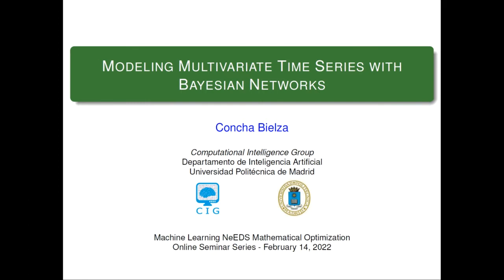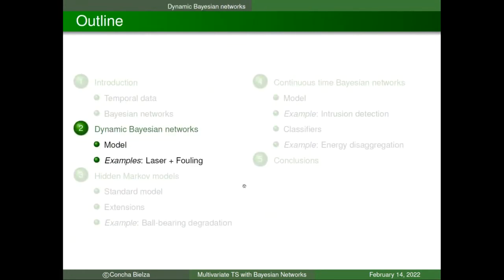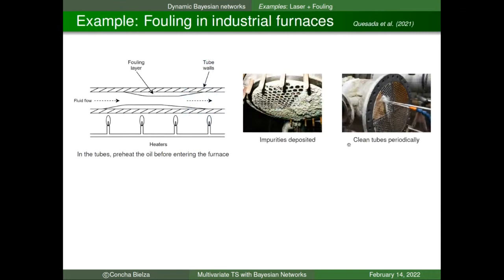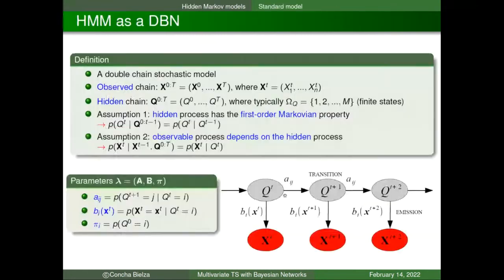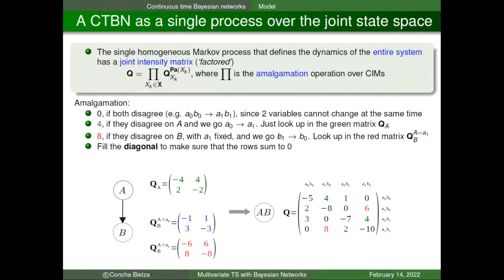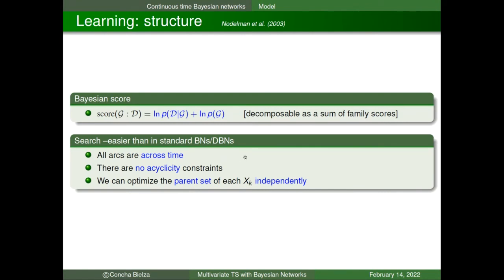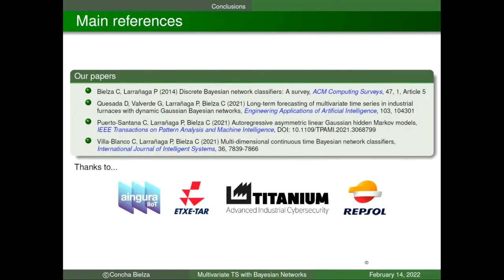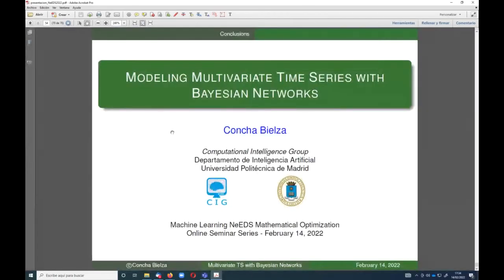Mª Concepción Bielza Lozoya: "Modeling multivariate time series with Bayesian networks"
Mª Concepción Bielza Lozoya, Universidad Politécnica de Madrid

Abstract:

This talk will describe how Bayesian network models can cope with multivariate temporal data. After a brief introduction to Bayesian networks in static domains, discrete-time versions will be presented, with special focus on dynamic Bayesian networks. The more recent continuous time Bayesian networks and their supervised classification counterparts, both in uni- and multi-dimensional settings, will be then explained. Real-world examples from the industry will illustrate all models.